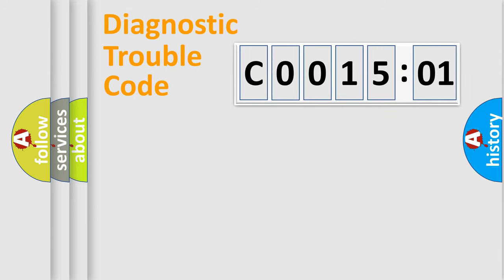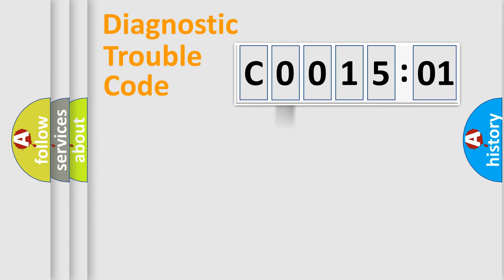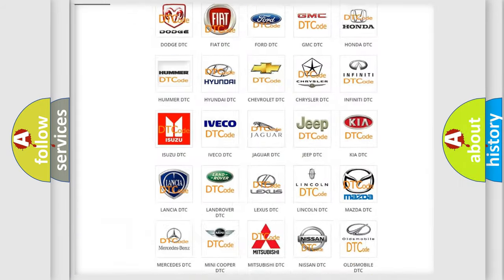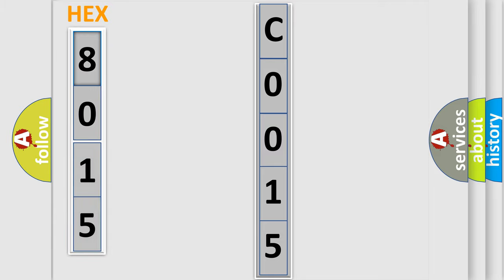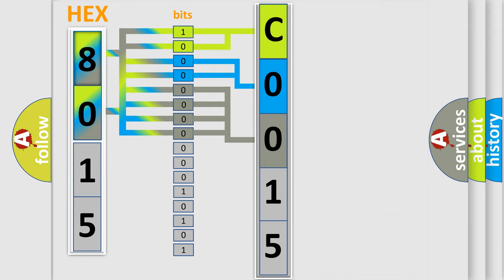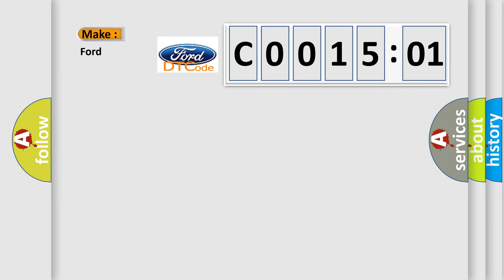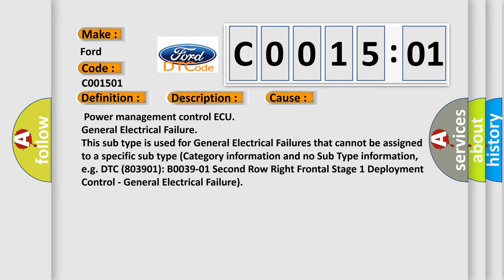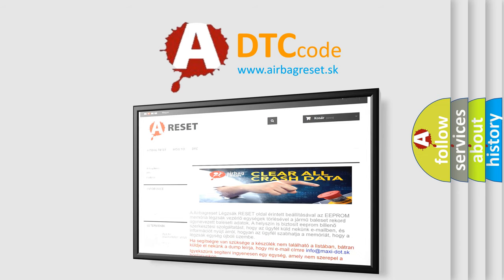DTC Ford C0015-01 Short Explanation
Contents:
0:21 Basic DTC analysis according to OBD2 protocol standard.
1:48 Insight into programming
2:58 A diagnostically understandable description of the Diagnostic Trouble Code
3:05 Basic error definition

Make:
Ford
Code:
C0015 01
Definition:
Detecting Vehicle Submersion
Description:
The submersion circuit monitor inside the power management control ECU detects a large amount of water.
Cause:
 Power management control ECU
Failure Type: